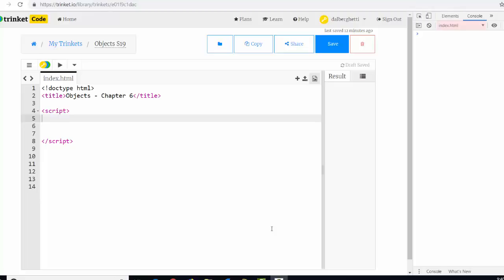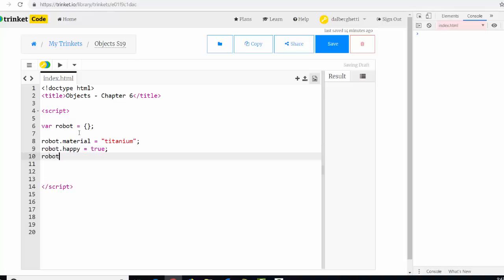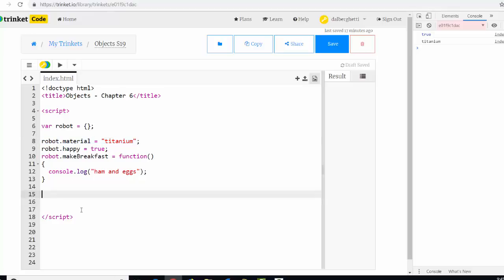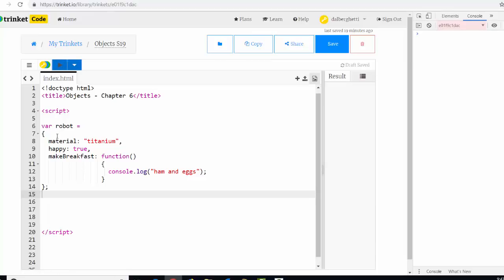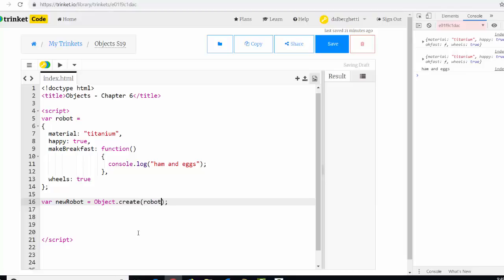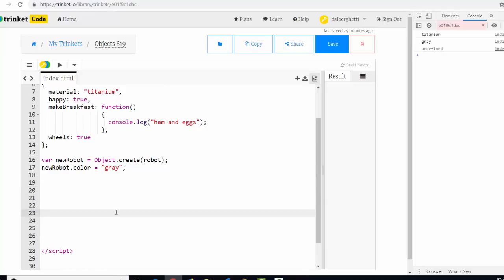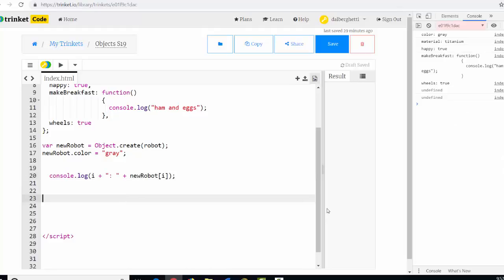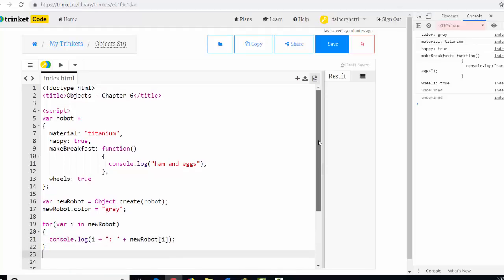HTML5 Javascript Game - Monster Smash - Intro to Objects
This is a video for my web animation class. In the class we use the book: "Foundation Game Design with HTML5 & Javascript" by Rex van der Spuy. I love this book because the author writes very clearly for beginners, explains all of his code, and uses pure Javascript with no other outside libraries. In Chapter 6 the book introduces creating and working with Objects in Javascript.

The next video will cover the first part to the game in Chapter 6